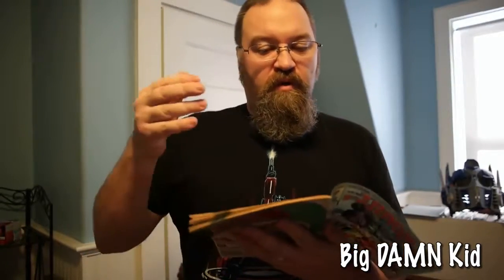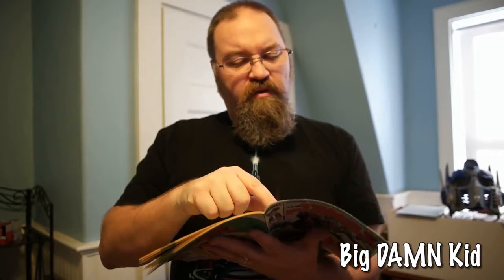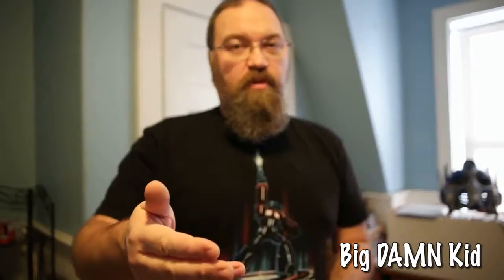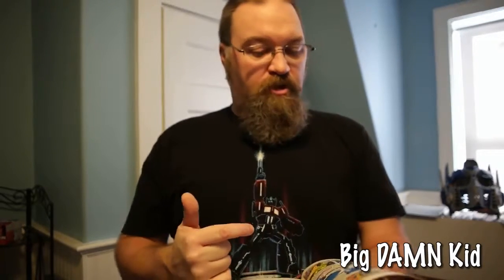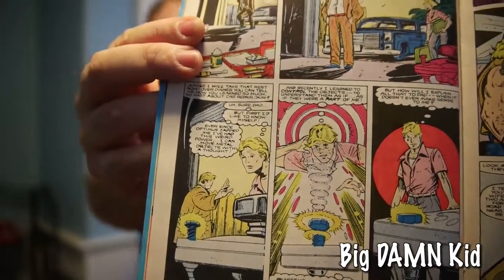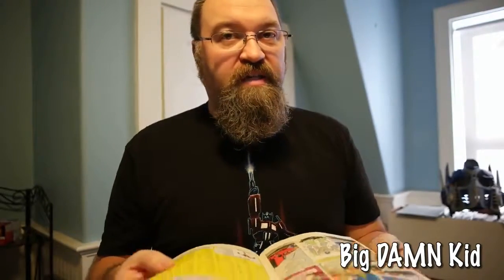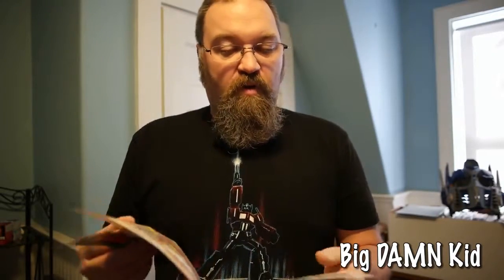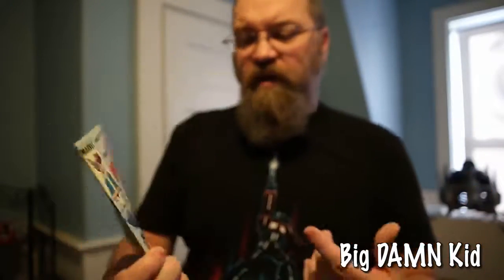Daily Transformers Comic Review - The Transformers - Ongoing Series Issue 10 - 1985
Optimus is still just a head.

The Constructicons are created. How? Optimus transferred the Creation Matrix to Buster. Was it before that? We never see but it is assumed that this is the case.

The Constructicons are some of the most popular characters only because they form Devastator, the first Gestalt (Combiner) and he is also called a Titan in this which is interesting since the latest subname of the comic has been Titans Return.

Devastator fights the Autobots.

Huffer Punches out Soundwave.

Bomber Bill gets to go home.

Shockwave threatens Optimus as the Autobots listen in.

*** This is an older video from a previous channel of mine called Big Damn Kid. You can see why I moved everything in this explanation video.

This issue is titled - The Next Best Thing To Being There!

The Decepticons that are on Earth are:

Shockwave, Megatron, Starscream, Skywarp, Thundercracker, Soundwave, Ravage, Frenzy, Rumble, Buzzsaw, Laserbeak

New Decepticons - Scavenger, Mixmaster, Long Haul, Scrapper, Bonecrusher, Hook - The constructicons that form Devastator.

The Autobots that are on Earth are:

Optimus Prime, Ironhide, Prowl, Ratchet, Huffer, Gears, Bumblebee, Bluestreak, Cliffjumper, Windcharger, Hound, Jazz, Brawn, Sideswipe, Sunstreaker, Trailbreaker, Mirage, Wheeljack

Dinobots - Not Seen
Grimlock, Slag, Sludge, Snarl, Swoop

Humans -
Buster Witwicky, Sparkplug Witwicky, G.B. Blackrock, Bomber Bill

Comic Book Team for The Transformers Vol. 1, No. 10 November, 1985.

Writer - Bob Budiansky
Penciler - Ricardo Villamonte
Inker - Brad Joyce
Letterer - Janice Chiang
Colorist - Nel Yomtov
Editor - Mike Carlin
Editor-In-Chief - Jim Shooter

T-Shirt I am Wearing - PRIME - from Loot Crate.

I also stream live on Mobcast, Mixer and Twitch